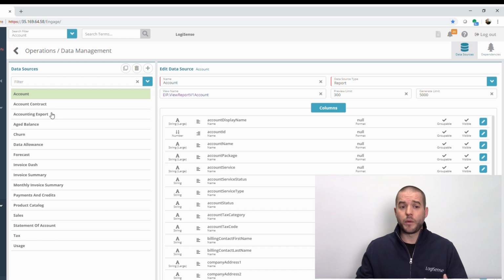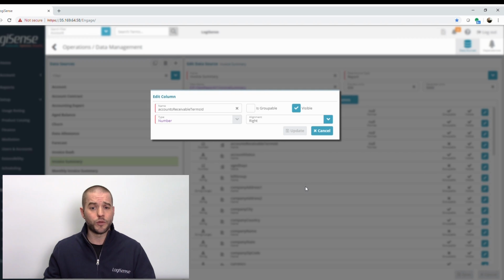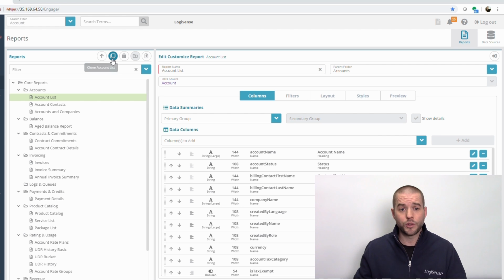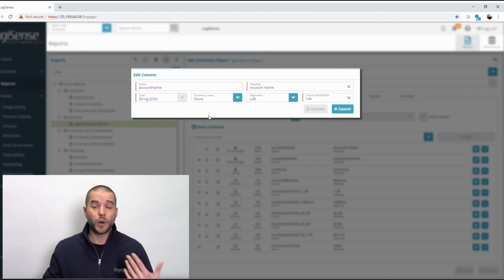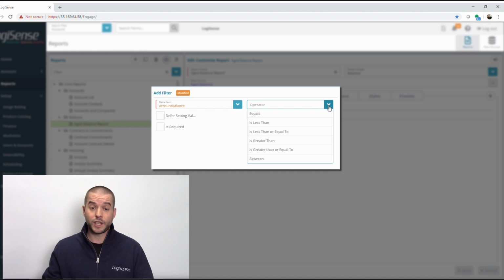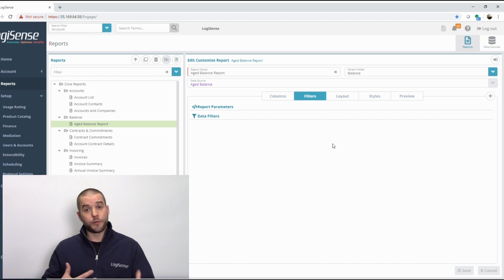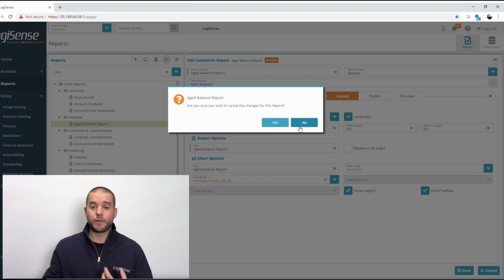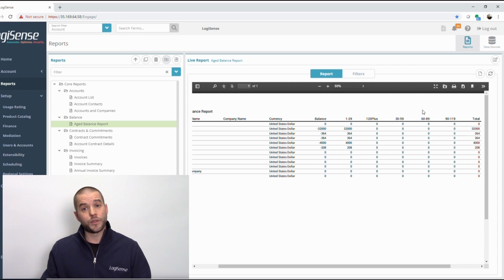System Report Configuration Options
LogiSense Billing contains a powerful reporting engine. Configure data views within the system and then layout any kind of filtered view in a report.